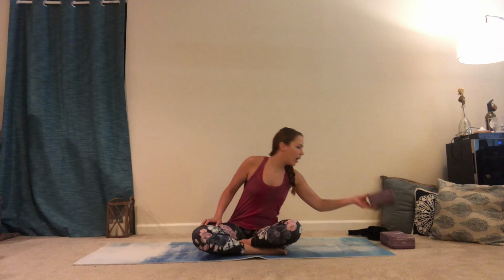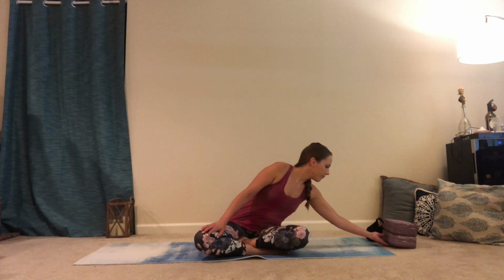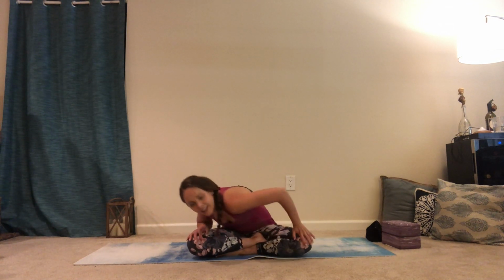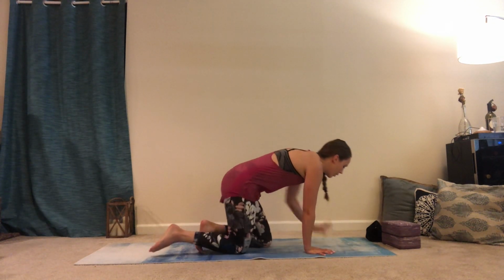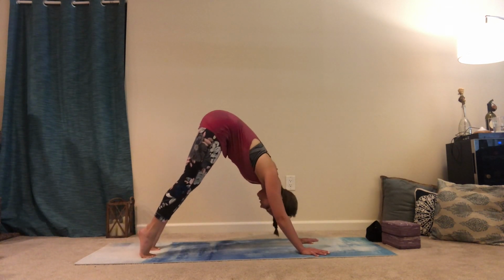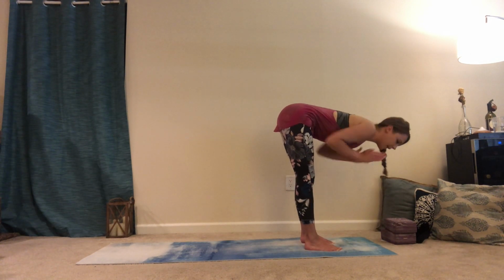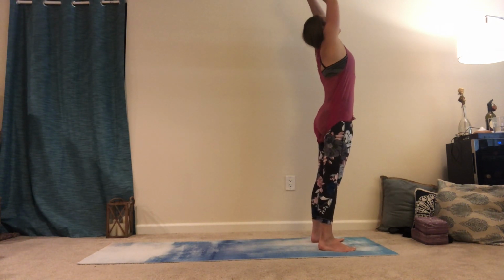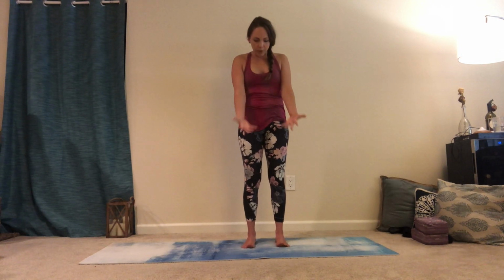17 Minute Yoga Flow: A Morning Wake Up Practice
Wake your body up to a good day with this rejuvenating yoga flow practice. We're sharing this free workout on YouTube as an example of the hundreds of virtual workouts available to our members on Active GO. Members, log into your account to access on-demand and live classes in yoga, cardio, dance fitness, and so much more, all free for our members!